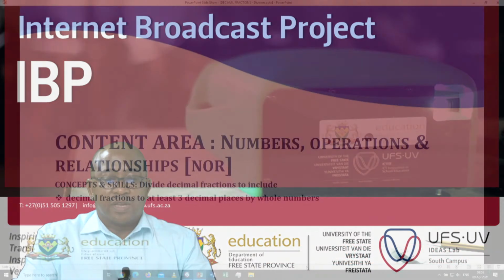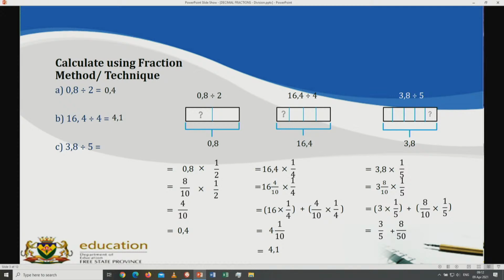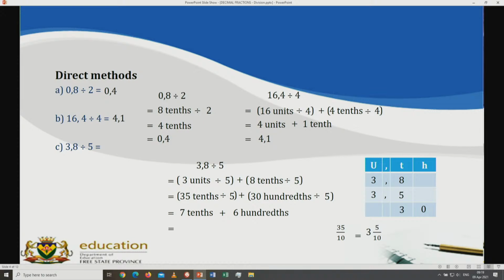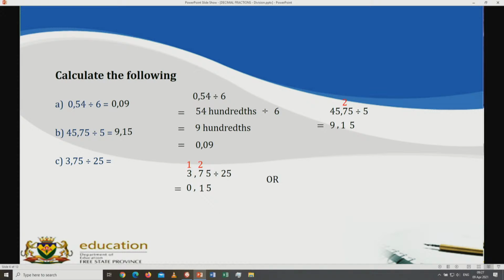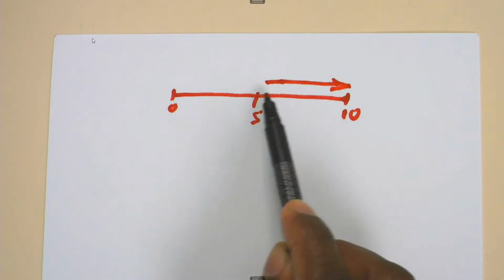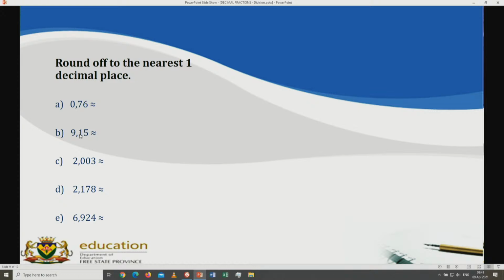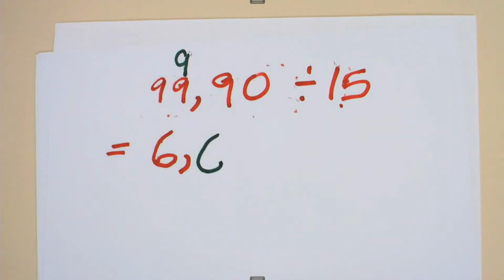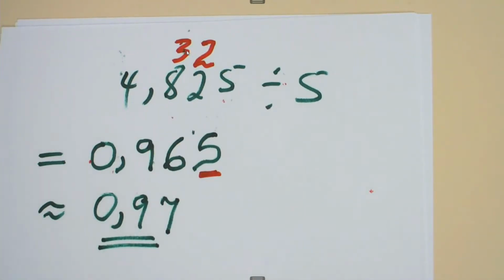Mathematics | Gr 07 | Decimal Fractions | FSDOE | FS IBP Online | 09042021